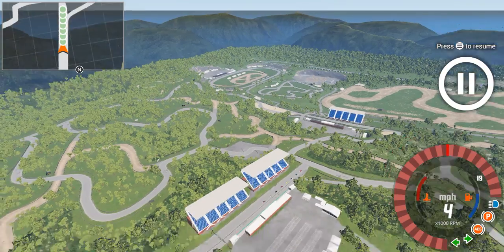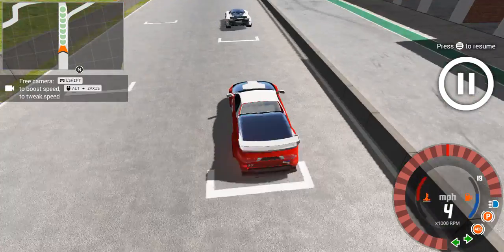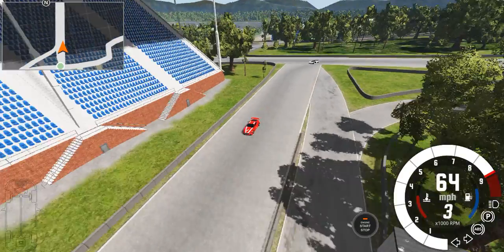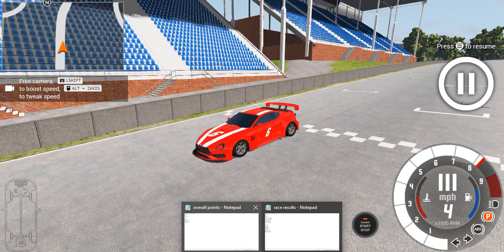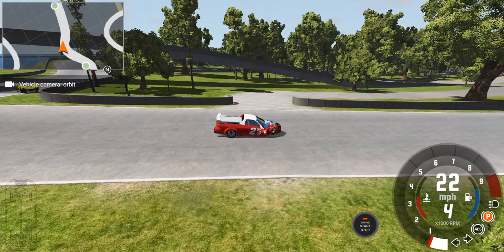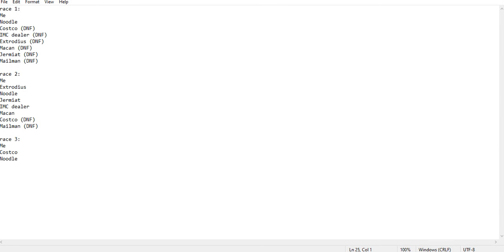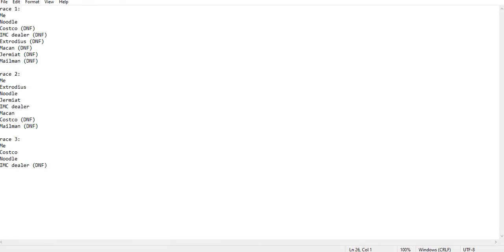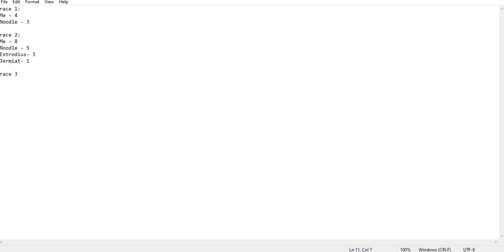2020 GBGT1 race results, RG mega motor park